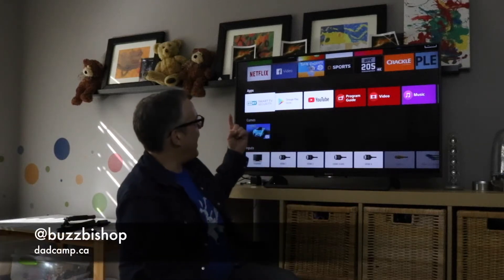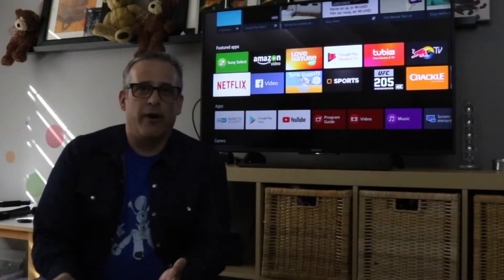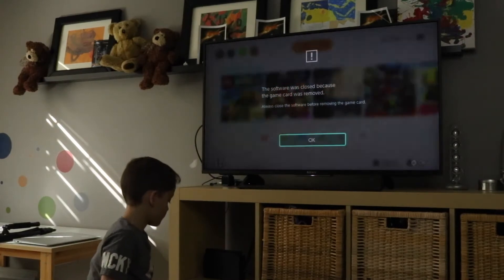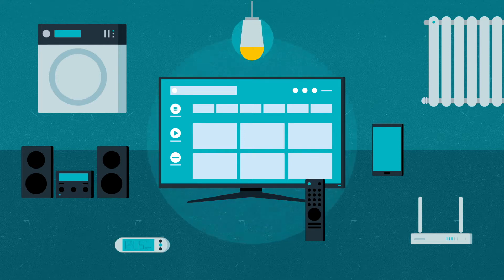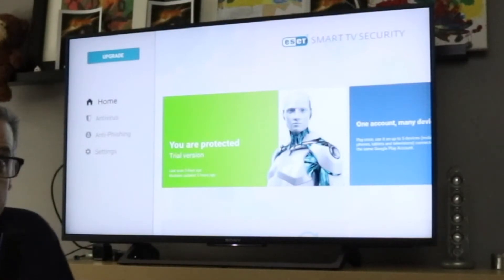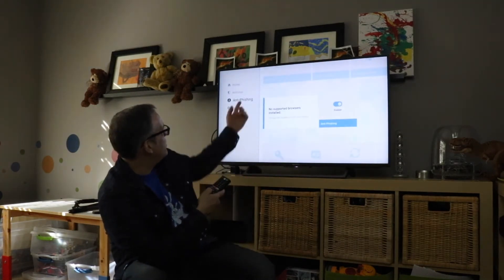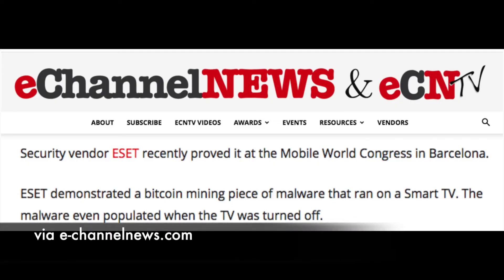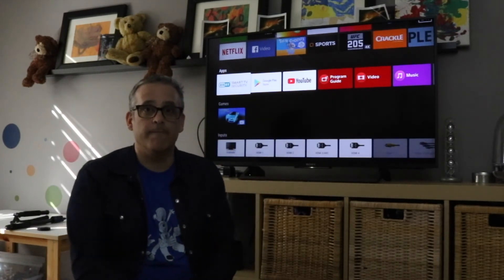REVIEWING ESET Smart TV Security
I've partnered with ESET to give you the details on their Smart TV Security app for Android TV.

Here's how to install the app to protect your Android TV from phishing and malware.

catch the buzz ... pass it on.
bz.

TWEET THIS!